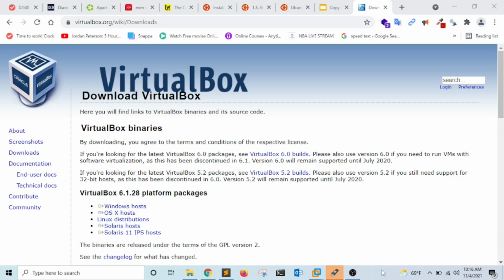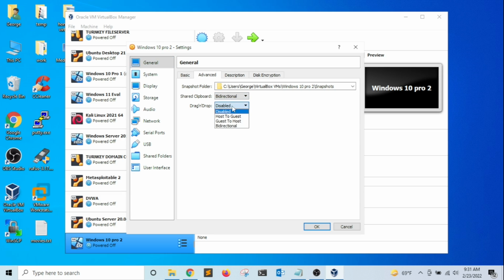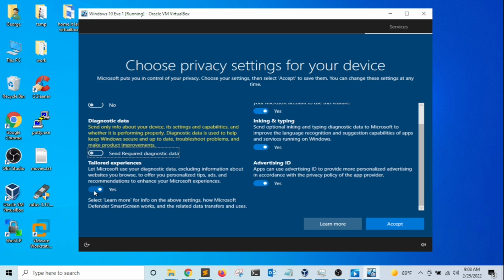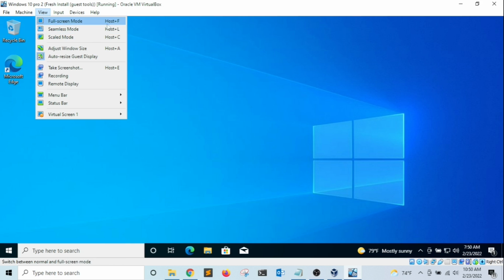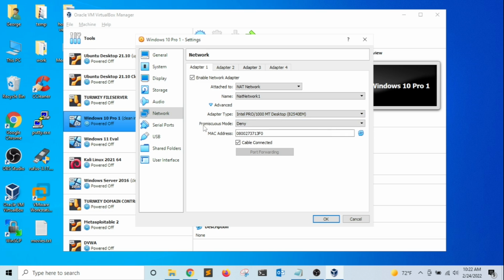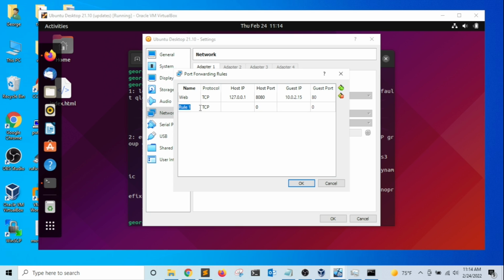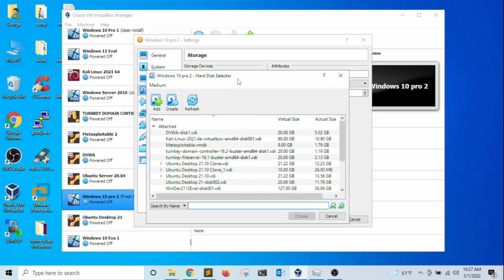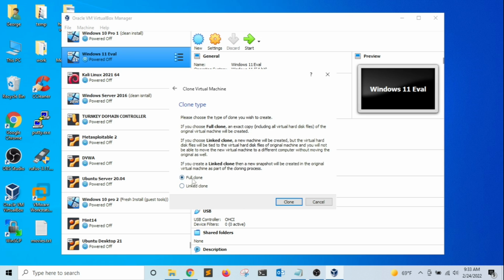How to Setup a Virtual Lab Using Virtualbox (full tutorial)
This is a full Virtualbox Video tutorial covering from the basics to advance concepts in virtualbox.
Time Laps
00:00 install virtualbox in Windows
01:40 install extension pack
02:30 Create Windows 10 Installation Media (iso)
04:40 Create Virtual Machine & Install Windows 10
12:55 Install Virtualbox guest addition tools
14:25 Taking a Snapshot of virtual machine
15:55 Virtual Machine view modes
20:10 Virtualbox Network Modes
22:00 Configure Virtual Machine Network Settings
25:30 Create a Nat Network
28:30 Setup Port Forward
32:05 Copy, Paste Text, Files and Folders
33:35 Share Folders
35:25 Import Virtual Hard Drive
36:45 Installing USB Wireless Adapter in Virtualbox
39:50 Import Virtual Appliance
41:27 Clone Virtual Machine